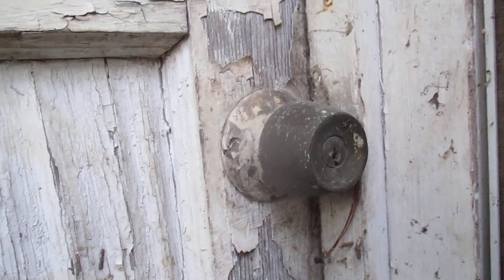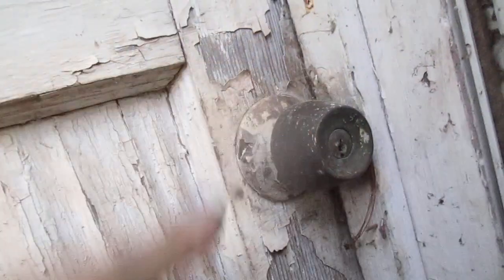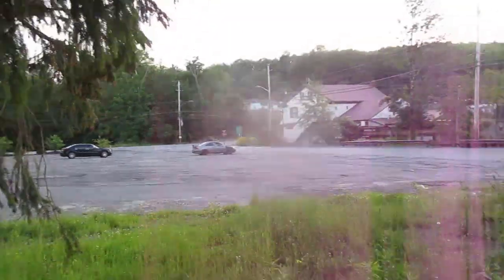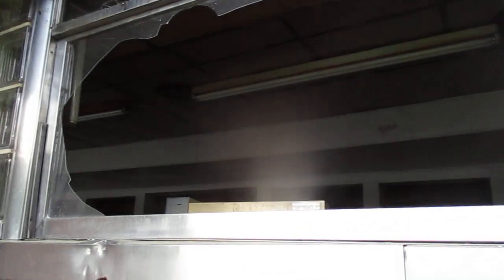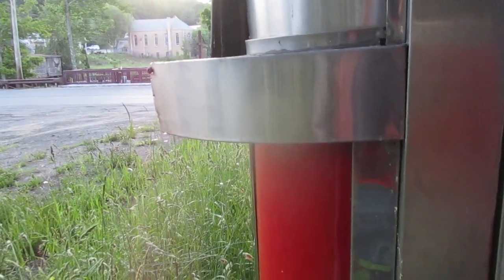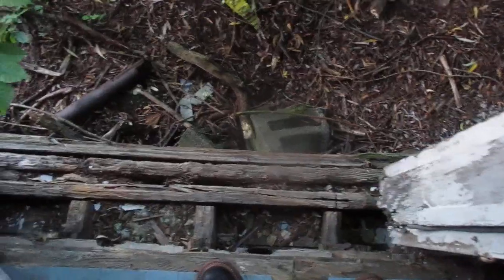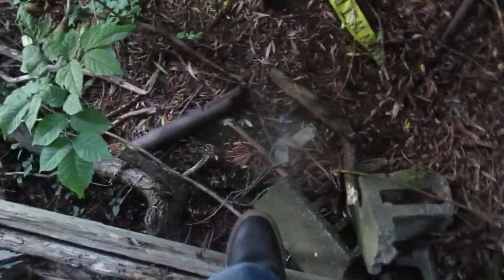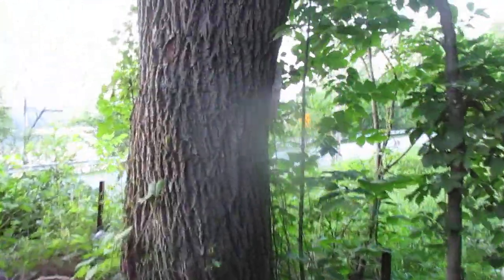Ghost Town New York vintage diner turned vintage laundromat plus assorted structures .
This is a town that was happened upon in the midddle of nowhere just outside of Hasbrouk New York . Many places are abandoned plus not a safe area to be alone as the locals seem dangerous .No police for assistance .